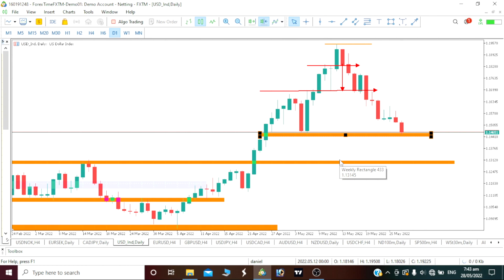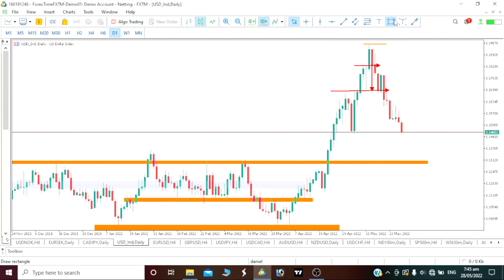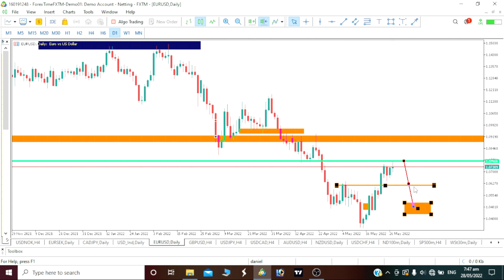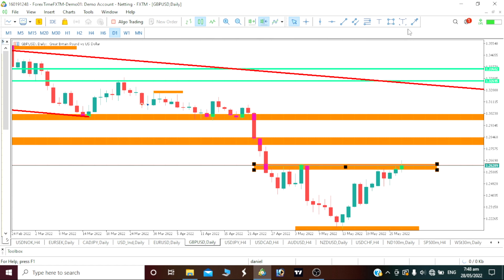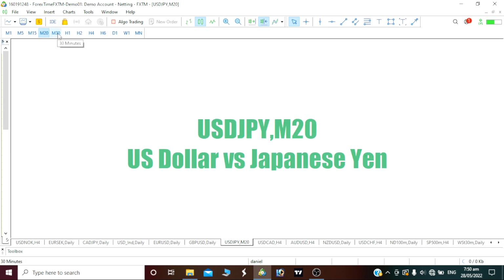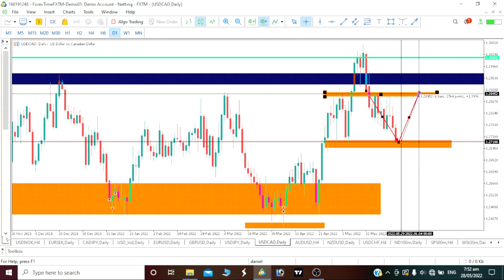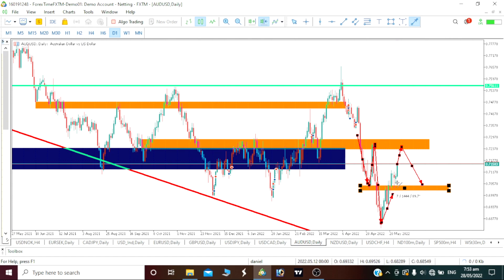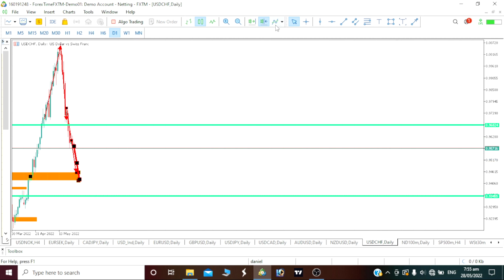GBPUSD, EURUSD, USDJPY, USDCAD, AUDUSD, USDCHF, NZDUSD & DXY - Weekly Forex Market Analysis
TIMESTAMPS:
:00 INTRO
:30 DXY
:20 EURUSD
:05 GBPUSD
:14 USDJPY
:17 USDCAD
:05 AUDUSD
:50 NZDUSD
:41 USDCHF

FOR MORE VIDEOS ON : gbp usd,usdcad weekly forecast,usdcad weekly analysis,usd jpy analysis,USDJPY,nzd usd analysis,gbpusd analysis,daily forex,weekly forex,weekly forex forecast,gbpusd analysis today,eur usd,usdcad,aud usd,forex analysis this week,aud usd weekly analysis,eur usd analysis today,eurusd,eurusd forex forecast,eurusd today analysis,Weekly Forex Market Analysis,GBPUSD,EURUSD,NZDUSD,AUDUSD,USDCAD,USDJPY,USDCHF,dxy analysis,forex strategies,forex market,forex course,fx,forex PLEASE SUBSCRIBE